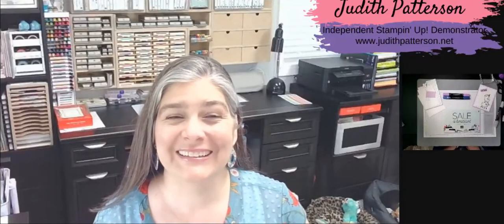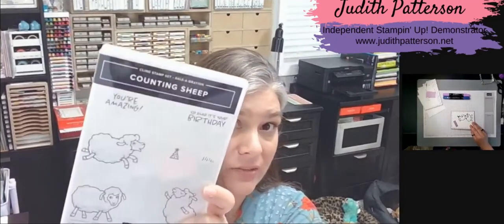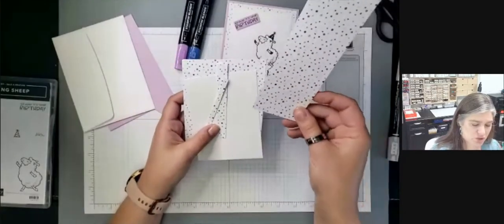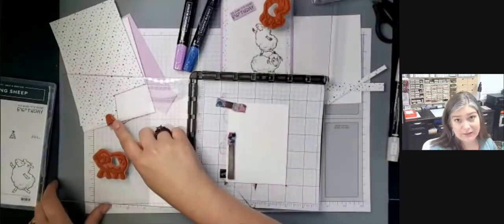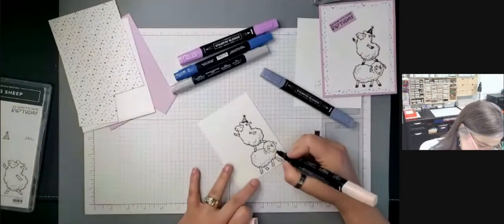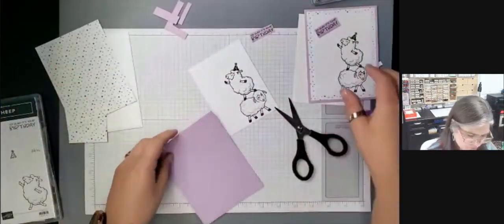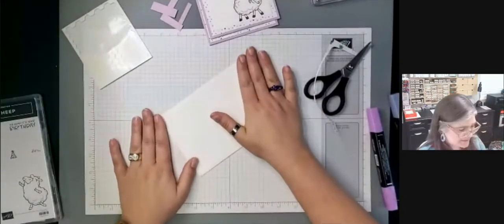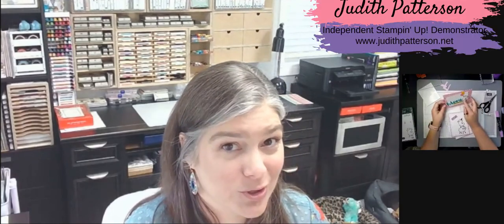Counting Sheep Card - Using a Stamparatus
In this video I'm showing you how to make a card using one of the new Sale-a-bration stamp sets.  Using the Stamparatus makes creating this card a breeze!

Have questions about this card, the stamparatus, ordering, joining my team, or anything else Stampin' Up! related?

Here's some more links for you...

August's (2021) Host Code is  - use it when you place an order less than $150

Penguin Playmates 12" X 12" (30.5 X 30.5 Cm) Designer Series Paper [158420] - Price: $0.00